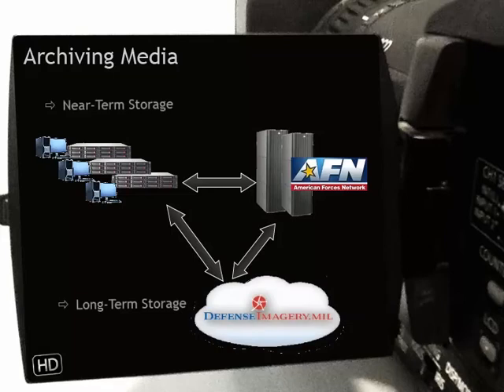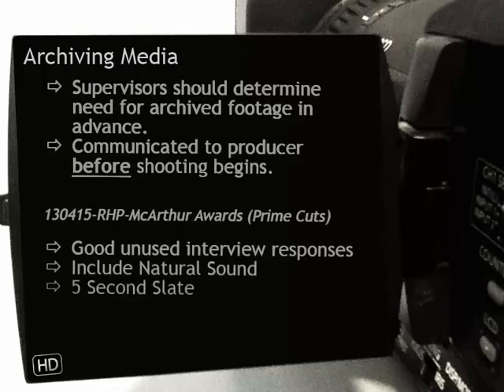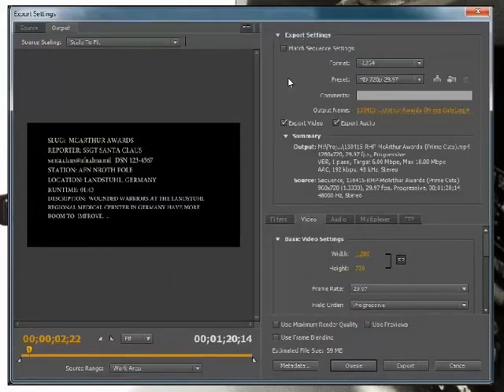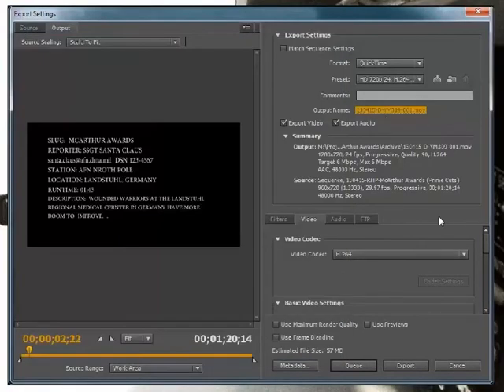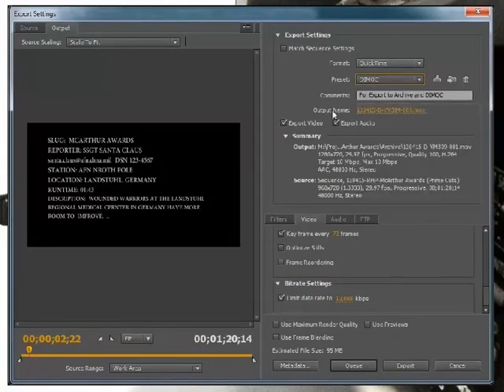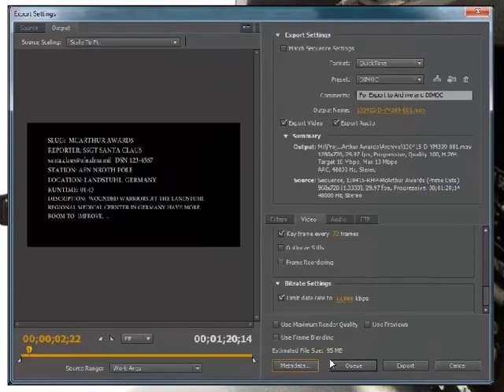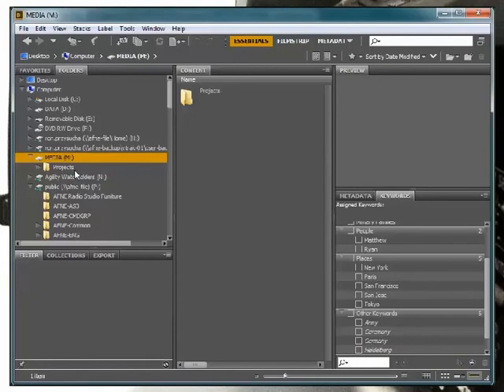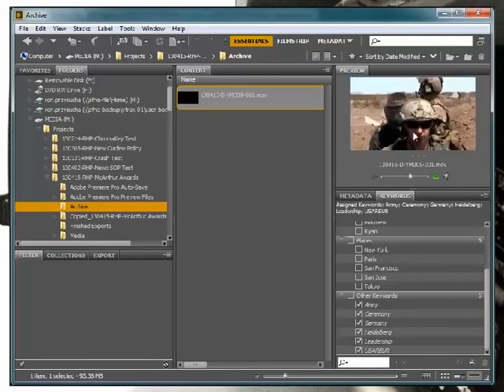AFN HD Workflow 10-Archiving Media